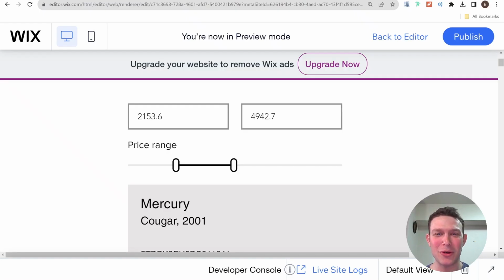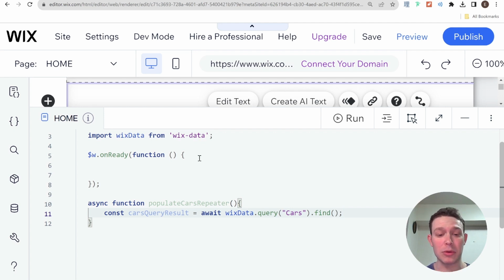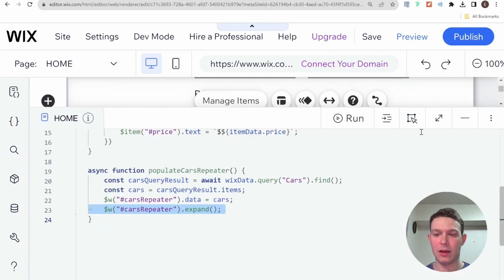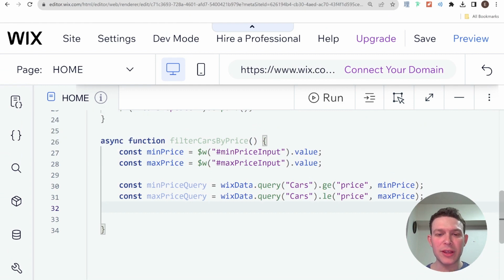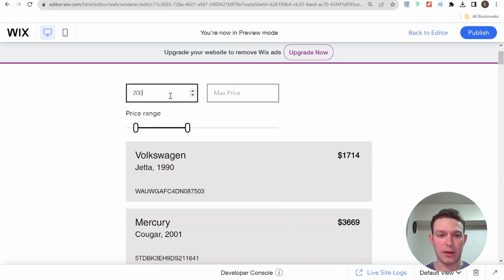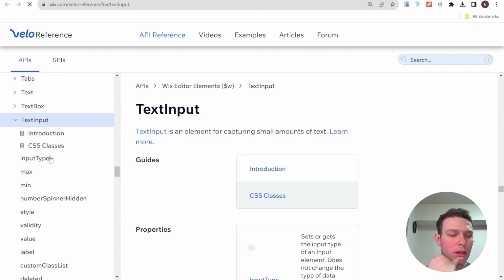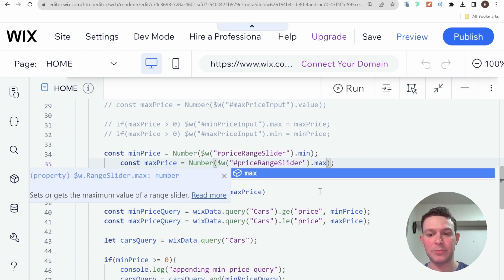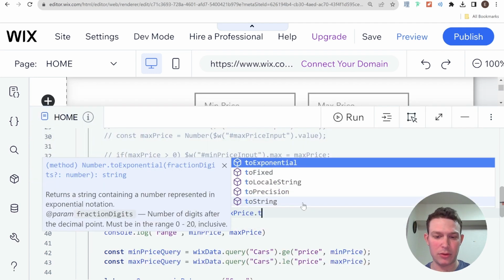How to Create Price Filter in Wix | Velo Code Tutorial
Hey there, and welcome back to the Wix Wiz. In this video, we're diving into a comprehensive tutorial on creating a Min Max Price Filter for Wix Data Repeater using Velo Code. If you've been wanting to add advanced filters to your Wix website, especially for displaying data from a collection, you're in the right place.

We're tackling a viewer-suggested topic straight from the Suggest and Vote section on the Wix Wiz YouTube page. Today's focus is on Advanced Filters, specifically demonstrating how to implement a price filter for a repeater displaying data from a collection. The goal is to allow users to input a minimum and maximum price, dynamically filtering the displayed data accordingly.

In this tutorial, we're covering two methods: one using input fields and the other utilizing a price range slider for a more visual experience. I've already set up a basic repeater and a car listing directory with a collection named "cars" in the CMS. The collection includes various data points, with the essential one being the "price" field, crucial for our filtering. Keep in mind, this approach can be adapted for other numeric fields beyond just prices.

To establish the connection between the collection and the repeater, we utilize the Wix Data API. Through asynchronous functions like "populateCarsRepeater" and "setUpCarsRepeater," we fetch and display the data in the repeater. The magic happens by querying the "cars" collection and assigning the results to the repeater's data property.

The Min Max Price Filter function is where the real action begins. For input-based filtering, we capture user input for minimum and maximum prices. The Wix Data API ensures that our queries fetch only the relevant data. We've also added a safeguard to prevent users from setting unrealistic filter ranges.

But that's not all – we take it up a notch with a price range slider. By tapping into the slider's properties, we dynamically adjust the min and max values for a seamless filtering experience. As a bonus, we even update the input fields to reflect the chosen range visually.

Remember, coding is an iterative process. Debugging and refining your code are part of the journey, so don't be discouraged if you encounter hiccups. If you're interested in diving deeper into Velo and JavaScript, check out my Velo for Beginners course on Udemy.

Your feedback is valuable, and I look forward to seeing you in the next video. Happy coding!

Timeline:
01:08 - setup overview
02:47 - connecting the repeater to data with wix query
11:17 - input filters
27:26 - slider filters